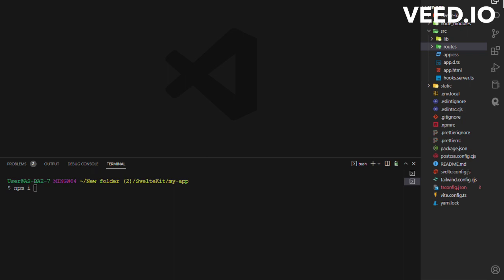How to add authentication to sveltekit || Quick guide for beginners @SvelteSociety@theo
In this tutorial you will learn to add GitHub, google Oath in your Sveltekit application and then you can deploy it to Vercel for free.